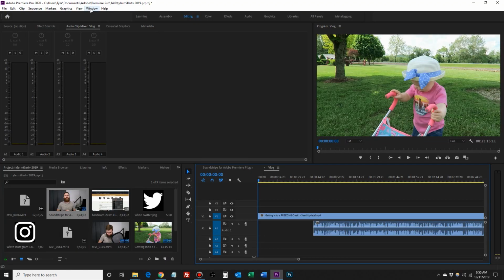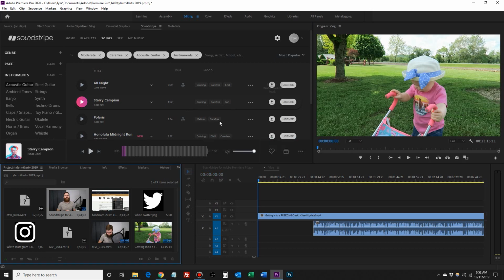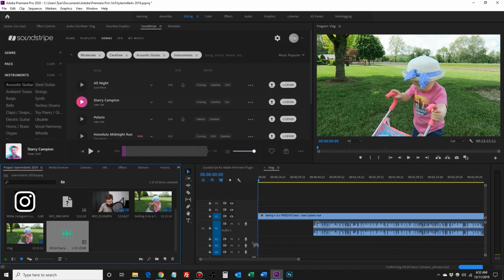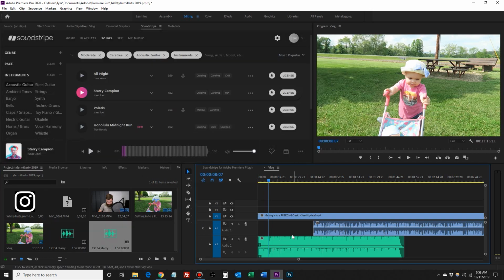Soundstripe Plugin for Adobe Premiere Pro Review! - Faster Workflow!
Soundstripe is a quality music and sound effects resource for anyone looking to create videos, whether it be for YouTube, weddings, ads, and more!

There are two different tiers, one with music tracks and another with music tracks AND sound effects. It is a subscription based service and there are no limits on the amount of downloads or licenses you want to use! There are options to pay monthly or yearly (yearly gets you the better deal). I have been using Soundstripe for over a year now and have been very happy with it and the addition of the Premiere Pro plugin just makes it even a better option if you are looking for a source for high quality music and sound effects!

My Gear (aff)
Canon C100
Canon T3i
SanDisk Extreme SDHC 32 GB Card
Blue Spark
Rode Videomic
Alesis MultiMix USB